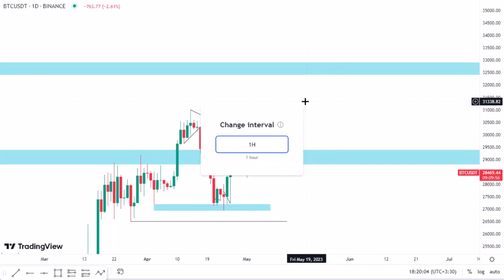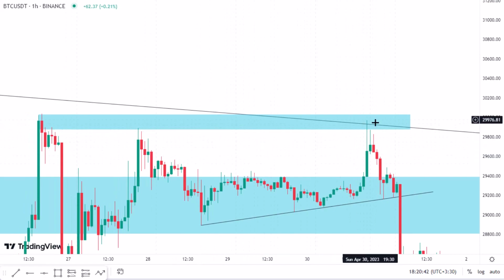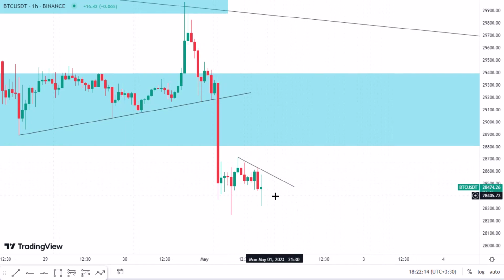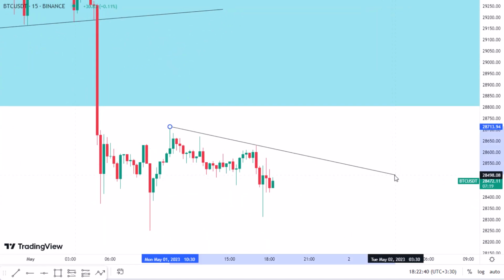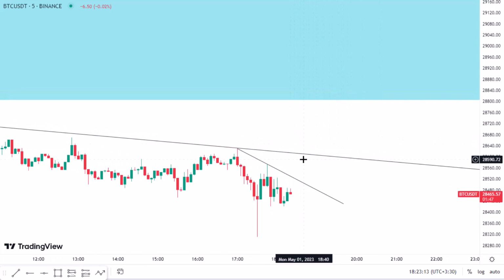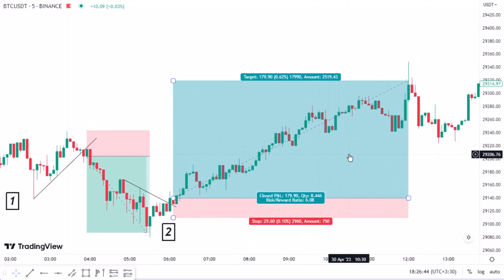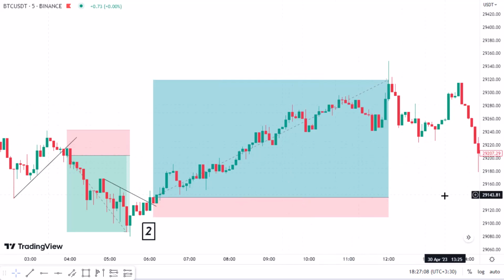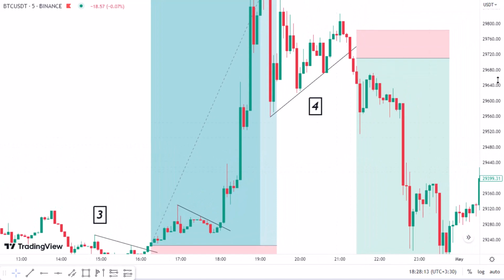🚨 BITCOIN ANALYSIS : BUY and SELL Position SIGNAL !!! [ 2023 - 05 - 01 ]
🚨📈💰 Ready for some Bitcoin action? In this technical analysis video, we'll dive into the latest market trends and explore potential scenarios for BTC's price movements. 🤑📊💹

👨‍💼💻💡 Whether you're a seasoned pro or a curious newbie, you'll learn valuable insights and strategies to navigate the volatile crypto market and make informed decisions. 🎓🤝👍

🔥🚀🌕 Don't miss this exciting opportunity to stay ahead of the game and potentially profit from the digital gold rush. 🙌🚀💯

Crypto
Bitcoin Analyse
BTC Analyse
Bitcoin Technische Analyse
Bitcoin Teknisk Analyse
BTC Technische Analyse
BTC Teknisk Analyse
Bitcoin Pries
Bitcoin Pris
BTC Pris
BTC
BTCUSDT
Bitcoin Analysis
BTC Analysis
Bitcoin Price
BTC Price
Bitcoin News
BTC News
Bitcoin Prediction
BTC Prediction
Cryptocurrency
Bitcoin
Blockchain
Altcoins
Ethereum
Decentralized
Centralized
Mining
Wallet
Exchange
Trading
Crypto Trading
Market
Price
Volatility
Market Capitalization
Tokens
ICO
Security Tokens
Stablecoins
DeFi
NFTs
Smart Contracts
DApps
Hashrate
Consensus
Whitepaper
Satoshi
Satoshis
Cryptography
Privacy
Anonymity
Public Key
Private Key
Digital Signature
Address
Hardware Wallet
Paper Wallet
Cold Storage
Hot Wallet
Multi-Signature
Crypto Regulations
SEC
CFTC
FATF
AML
KYC
Decentralized Finance
Yield Farming
Liquidity Mining
Automated Market Maker
Governance
Staking
Masternodes
Node
Wallet Recovery
Gas Fees
Scalability
Lightning Network
Raiden Network
Interoperability
Cross-chain
Polkadot
Cosmos
Cardano
Chainlink
Uniswap
SushiSwap
PancakeSwap
Yearn Finance
Aave
Compound
MakerDAO
Synthetix
Bitcoin Cash
Litecoin
Ripple
XRP
Stellar
Dogecoin
Shiba Inu
Polygon
Ethereum Classic
Binance Coin
Tether
USDT
USD Coin
USDC
Wrapped Bitcoin
WBTC
Avalanche
Solana
Filecoin
Chia
Theta
Bitmain
Coinbase

0:00 - Analysis
4:50 - Education